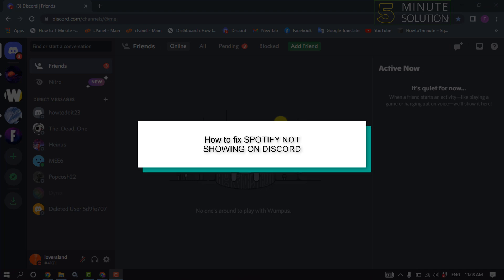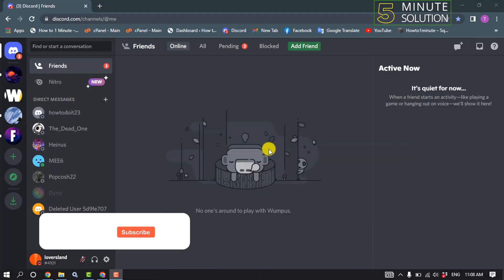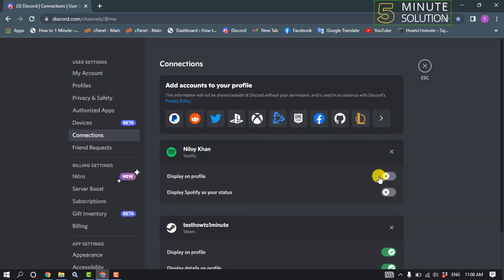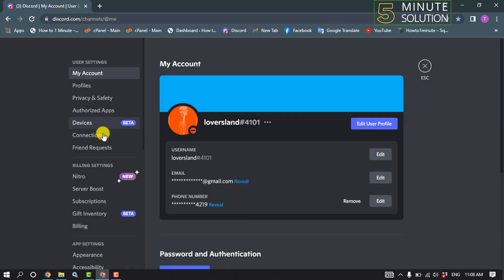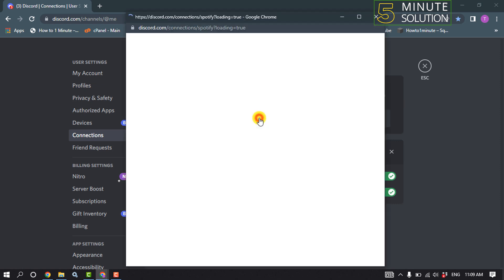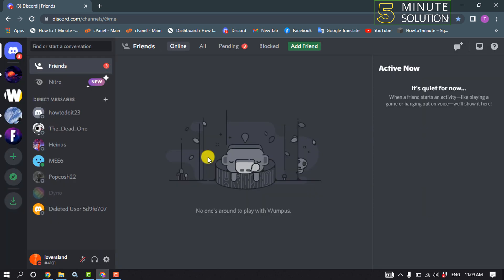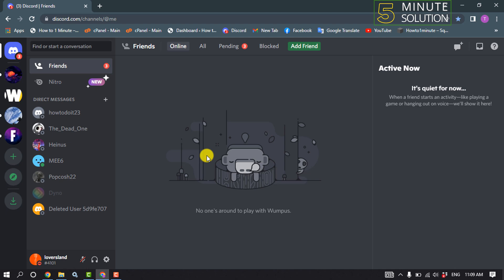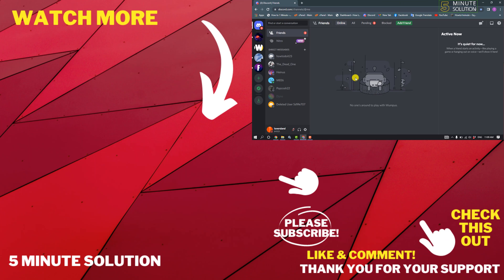How to fix Spotify not showing on Discord 2024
Spotify Not Showing On Discord: Quick And Easy Fixes
Connecting your Spotify and Discord account lets your channel buddies see what music you’re enjoying while streaming. They have the option to listen in on your favorite musical jams with you while discussing game strategies. However, there have been